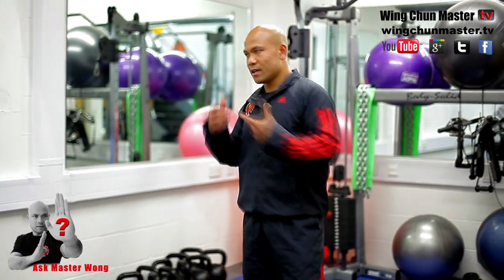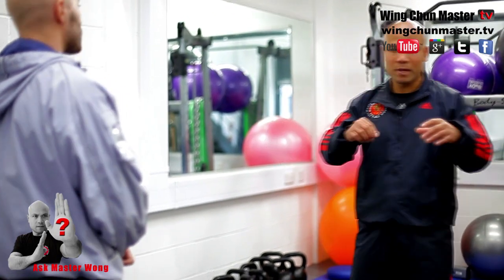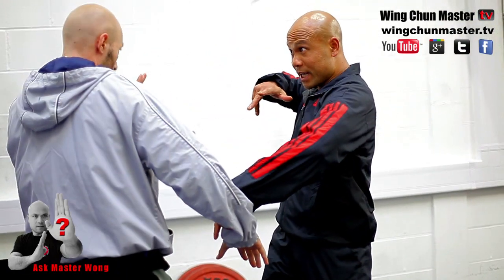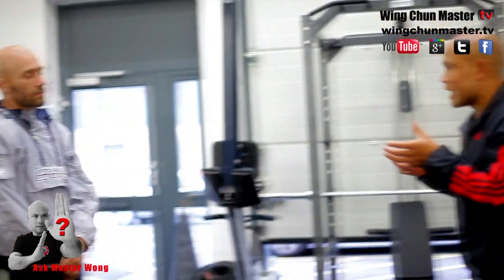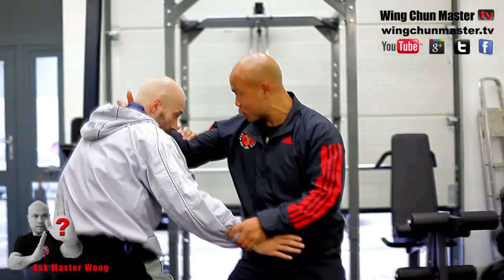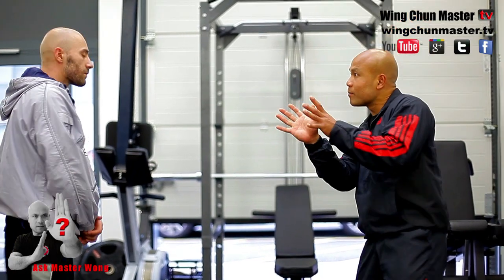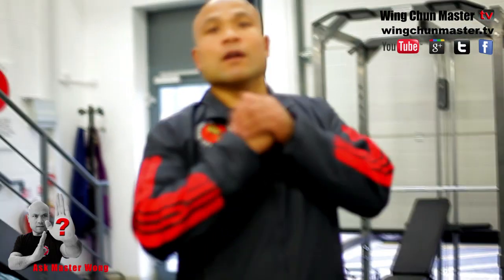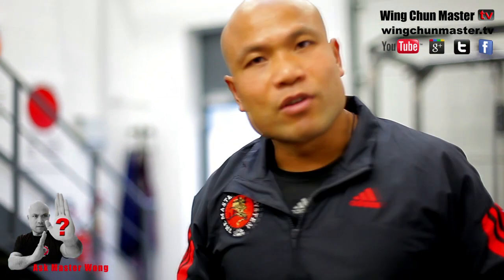Wing Chun training - wing chun how to blend energy drills.Q22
Wing Chun kung fu wing chun training questions

This play list features Master Wong in a private seminar setting answering questions about the Wing Chun system and its use in real fighting situations.
Master Wong show exercises and techniques and the lethal way they can be used to defeat attackers. Everything in the videos is movement taken from the form and weapons and dummy work. Wing principles applied at the way they were intended.

Williss teach ca question great based quality day previous helping county orange experience art system kids ve category answers child kung  fu answered adam sports comment level defense program good sifu student school dragon institute years  students